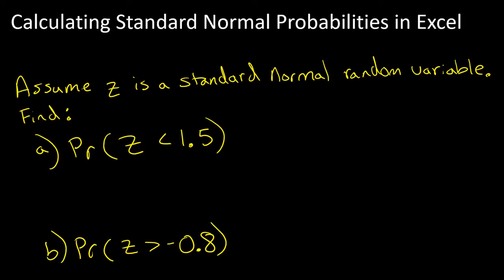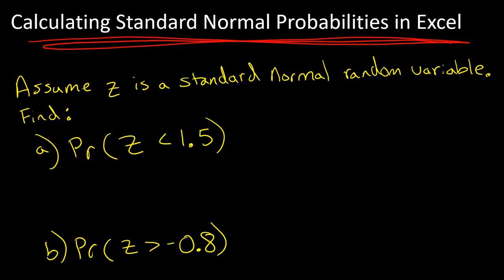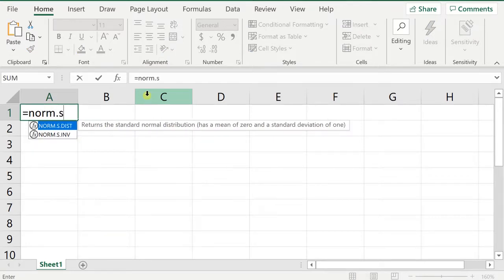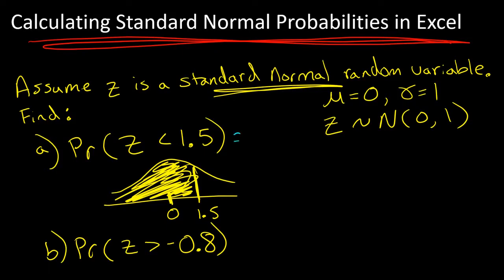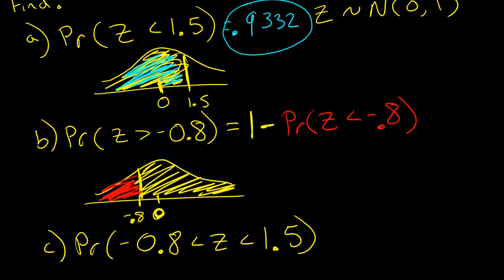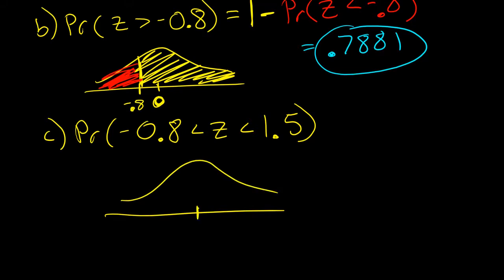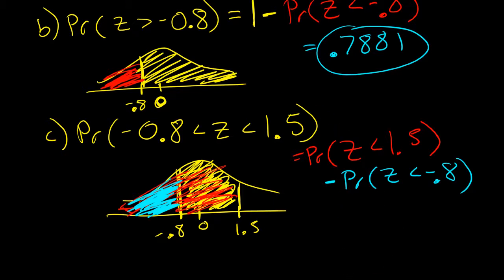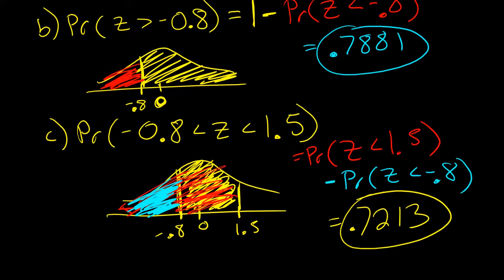Calculating Standard Normal Probabilities in Excel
Tired of using the z-table? Yeah... it is kinda outdated since we can now use better calculators, such as Excel to find standard normal probabilities. In this video I discuss how to find probabilities of a standard normal random variable, z, using Excel